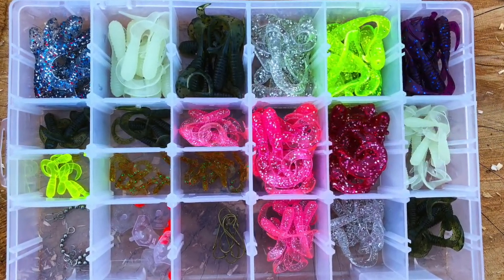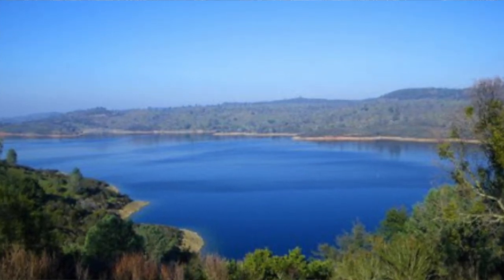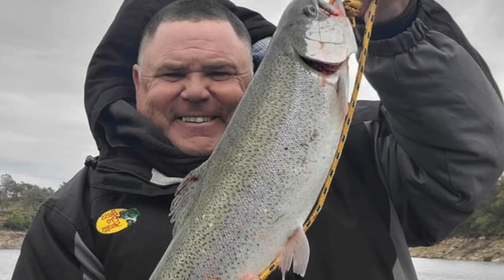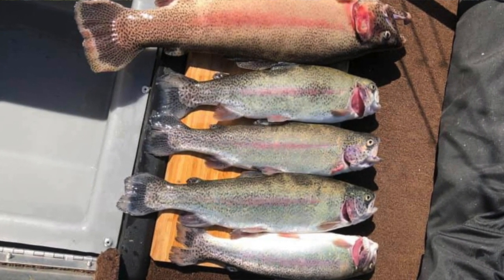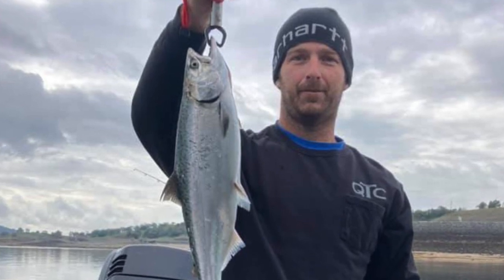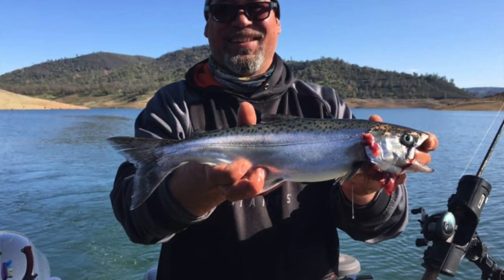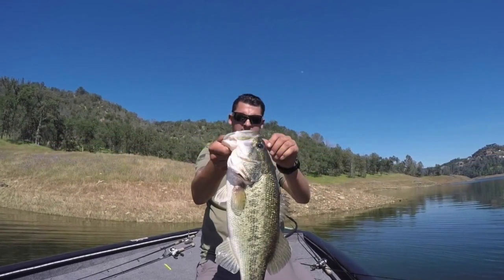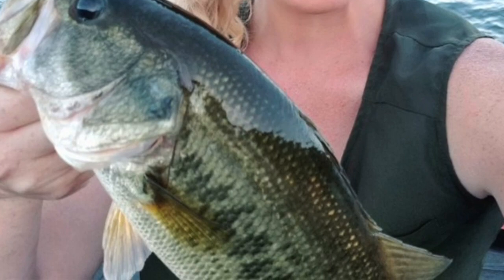Norcal Foothills Trout & Landlocked Salmon Report: March 26